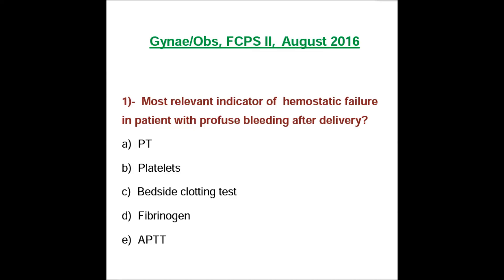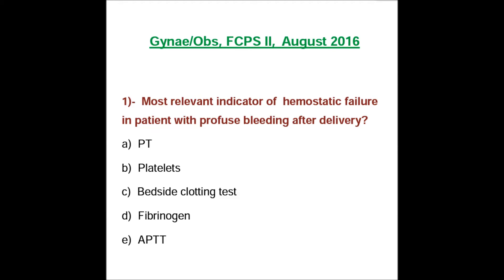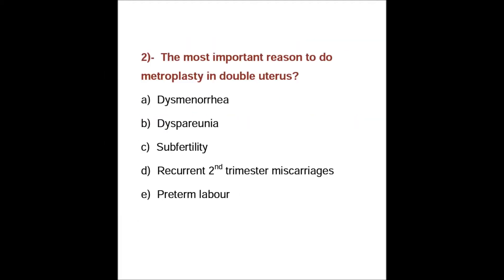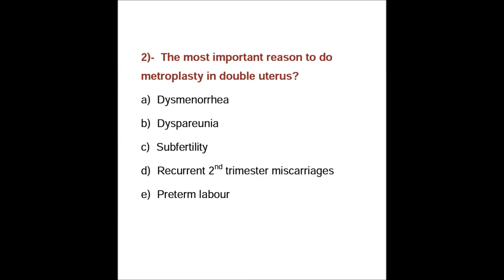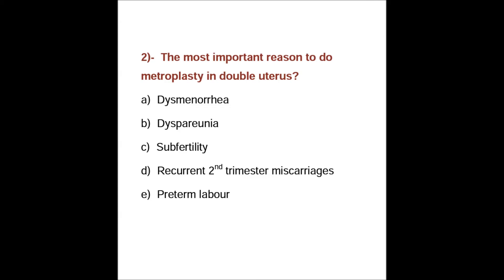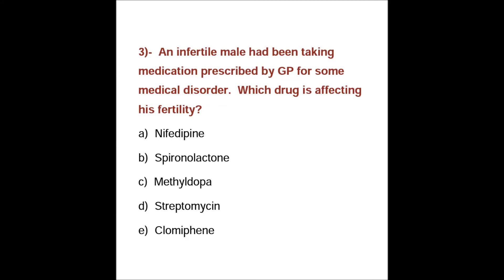FCPS Part 2 August 2016 Paper by Dr Rabika Rizwan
Past Papers with explanation to all answers along with possible variations. Short clip taken from Online preparatory courses